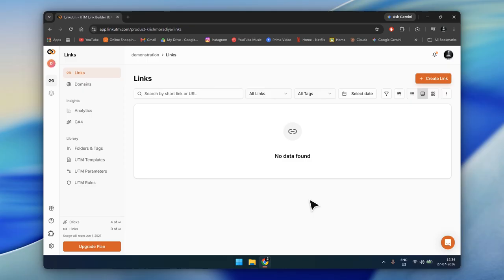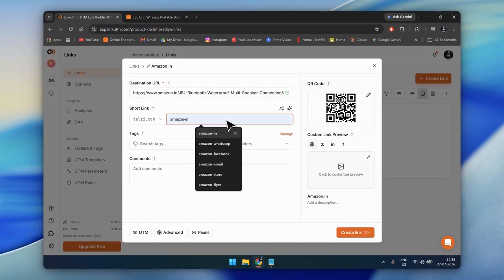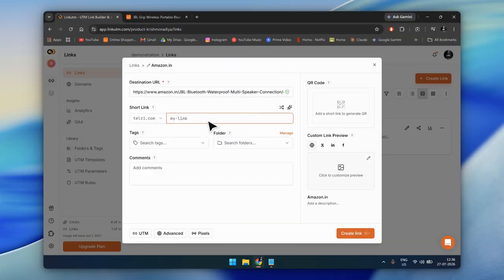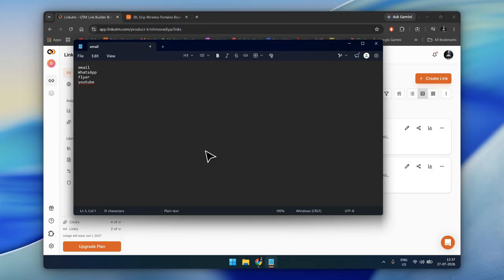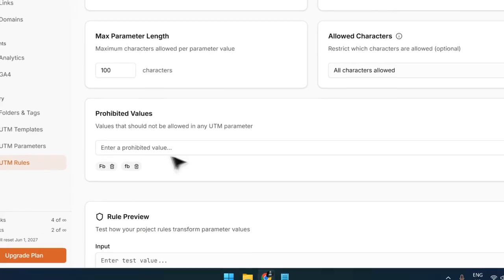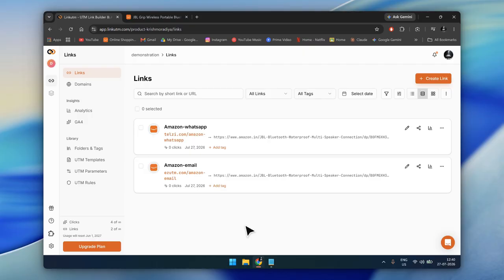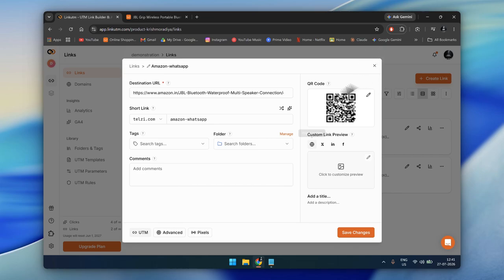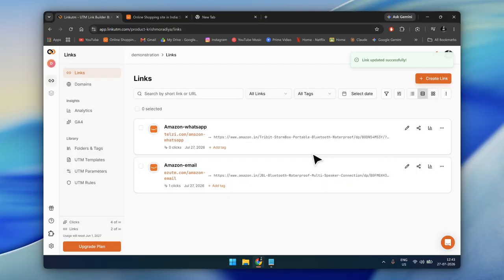Track Every Link in 10 Minutes (Full UTM Setup)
You share links in emails, WhatsApp, printed flyers, and on YouTube.
Sales come in, but you cannot tell which channel did the work.

In this video I set the whole thing up from scratch.
It takes about 10 minutes. Once it is done, you never think about it again.
Follow along and build it with me.

What you will do:
- Write down your channels first, so you use the same labels every time
- Create a tracked link for each channel (email, WhatsApp, flyer, YouTube)
- Use one naming rule that saves you months of messy data
- Turn on Force Lowercase so Email and email stop splitting into two channels
- Block bad values with Prohibited Values, so no teammate breaks the rule
- Read clicks, unique users, referrers, device, and country per link
- Make a QR code for flyers that keeps counting every scan
- Change where a link points after you have shared it or printed the QR

That last one saved me real money.
If a product goes out of stock, you swap the destination.
The link you sent on WhatsApp still works.
The printed QR code still works.
Nothing to reprint. Nothing to resend.

The setup: 4 channels, 4 links, one place to see what is working.